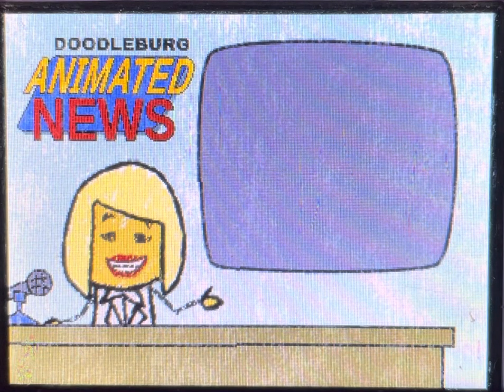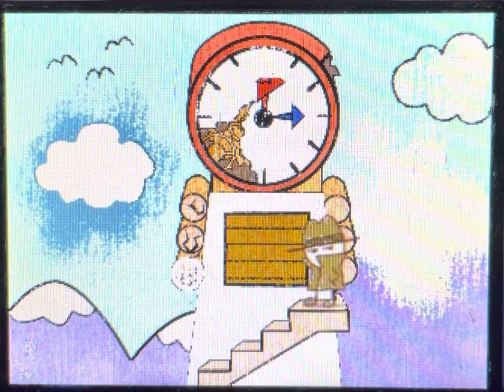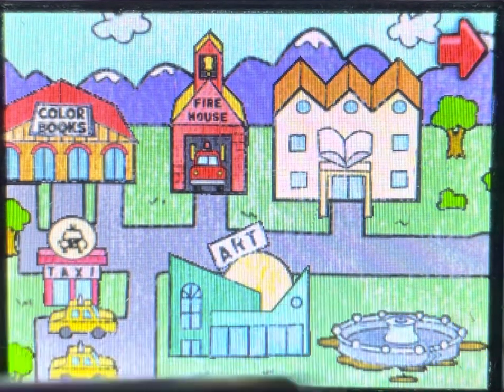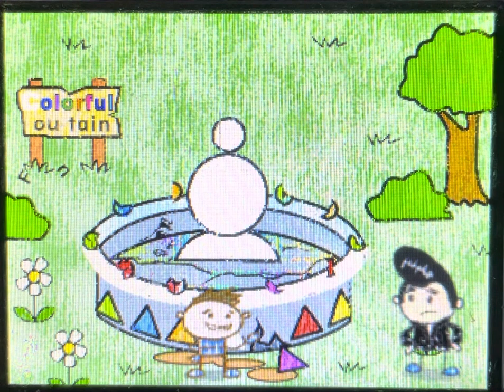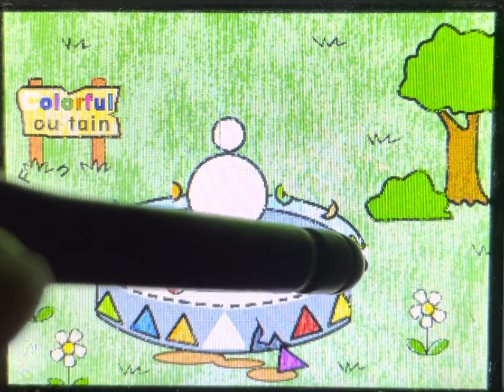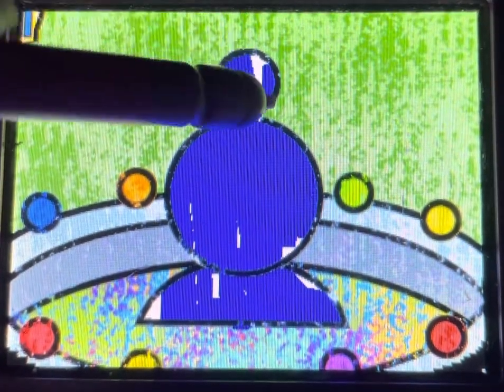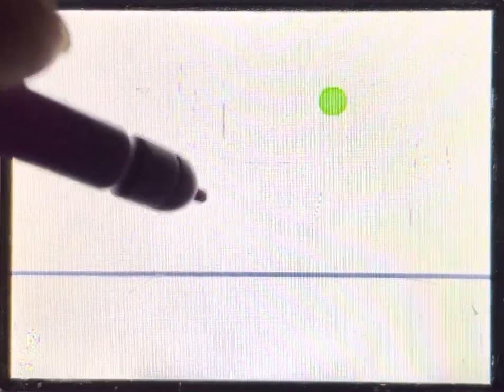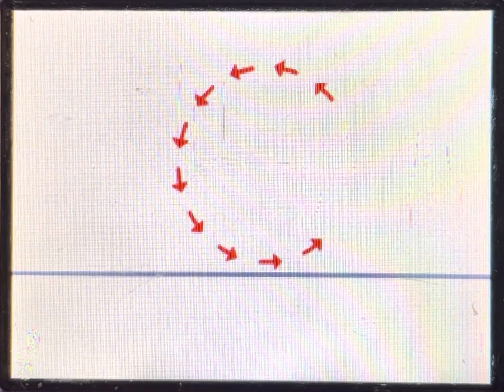Leapster Explorer: Mr. Pencil Saves Doodleburg (2010) - Level 3: Colorful Fountain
This is the third level to the 2010 educational LeapFrog game, Mr. Pencil Saves Doodleburg.
The librarian of Doodleburg, Tony Hues needs help because his favorite place, the colorful fountain was destroyed by the twisters. So it’s up to Dash and the Toolbox Pals to repair the library.

Leapster Explorer and “Mr. Pencil Saves Doodleburg” are owned by LeapFrog Enterprises, Inc.